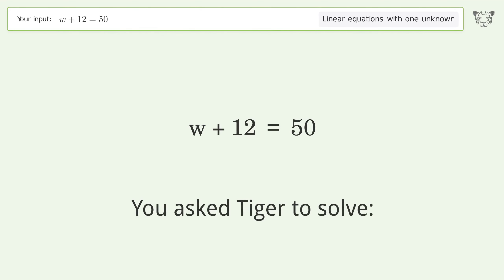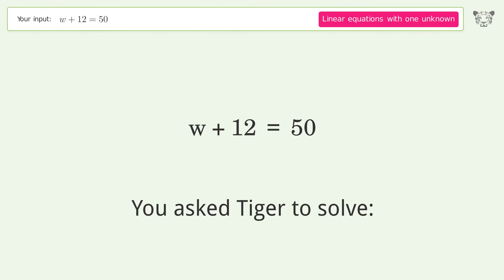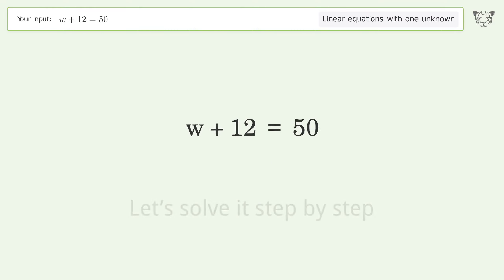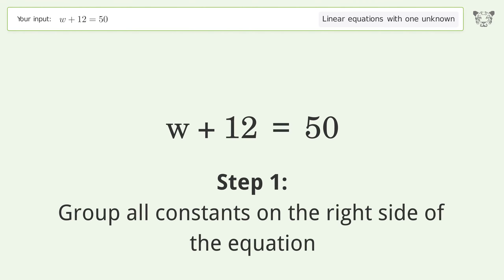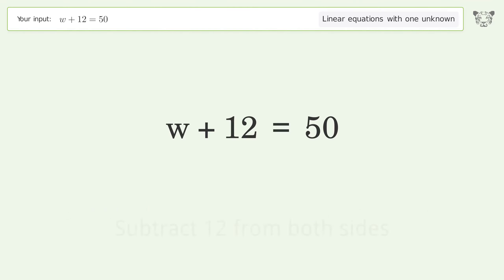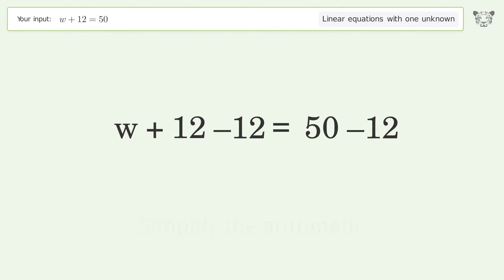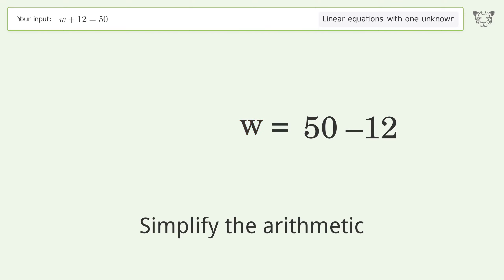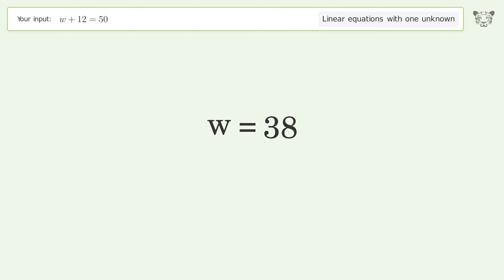Linear equation with one unknown: Solve w+12=50 step-by-step solution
Solving w+12=50 using the linear equation with one unknown solver

for a step-by-step and more tips and tricks for dealing with linear equations with one unknown.